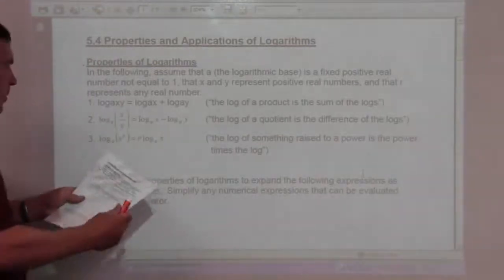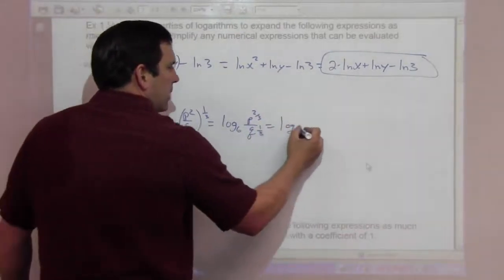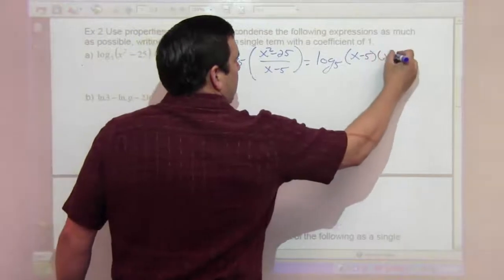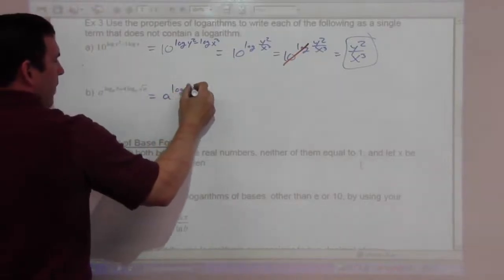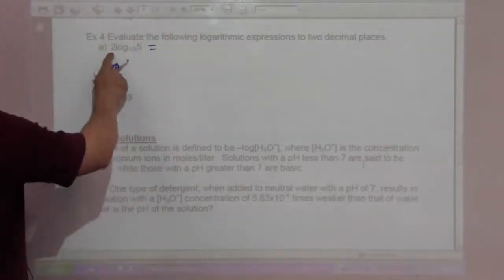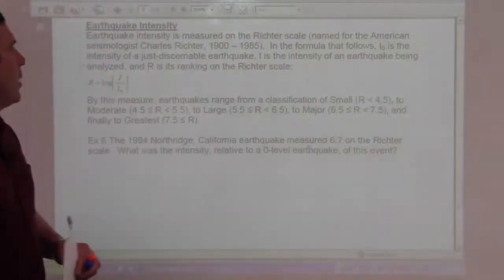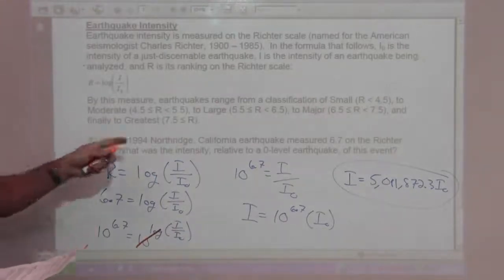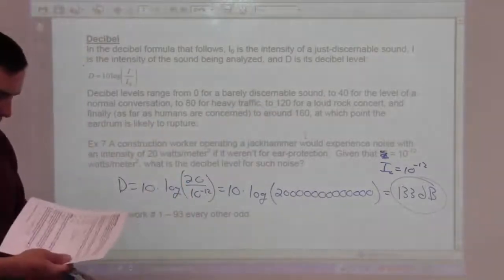Math 126 Section 5-4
This lesson is about Properties and Applications of Logarithms.  This sections shows how Earthquake magnitude and Sound intesity is calculated.